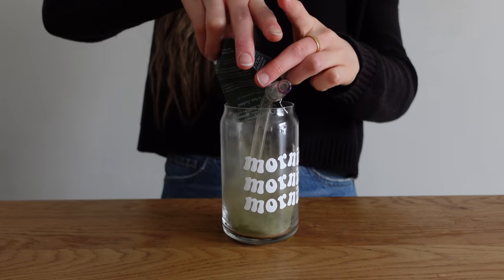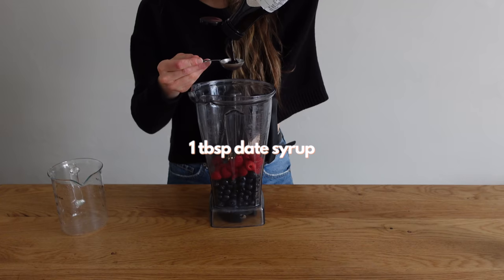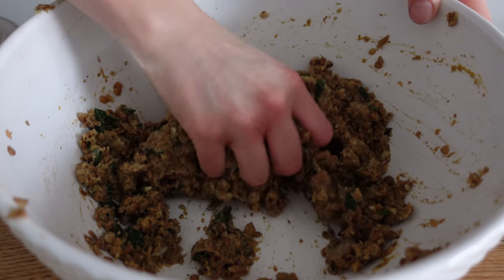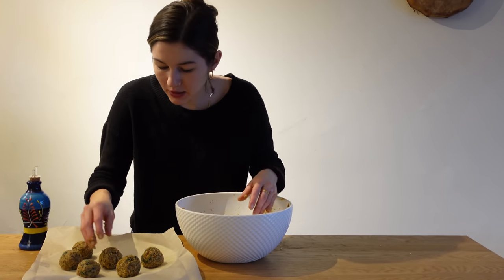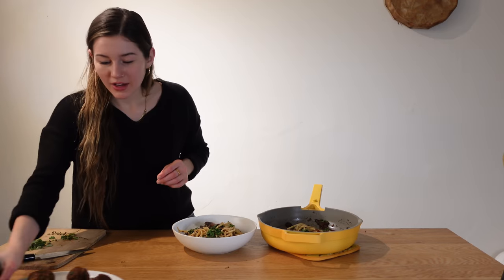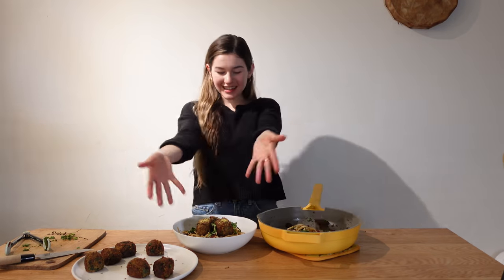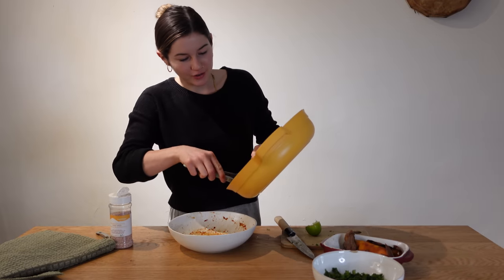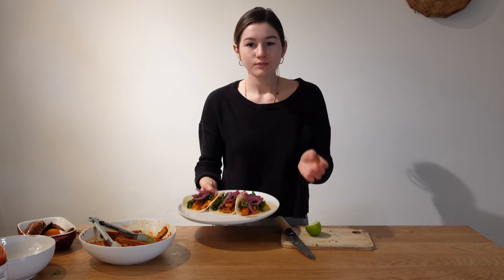what I eat in a day - full recipes! ( vegan + easy + realistic )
Hey friends! 🌞 I thought it'd be fun to do something a little different and show you what I eat in a day while you hang out in the kitchen with me! I'll be show you full recipes that are vegan, easy and most importantly, yummy! Hope you enjoy💛

* Reminder this is one day of food and not an accurate representation of how I eat everyday. We all need different things so give your unique body what it needs to feel nourished!

What I use to film : sony zv1 + iPhone 12 Pro
What I use to edit:  iMovie ( on my Macbook )
Microphone: Razer Seiren Mini

MeatBall Recipe:

1 can unsalted brown lentils ( save 1/4 cup of the aquafaba )
1/4 cup aquafaba
2 slices of bread ( white preferably )
2-3 cloves garlic
1/3 cup fresh parsley
1/4 cup unflavoured oat milk
1/4 - 1/2 tsp chilli flakes
1 heaping tsp oregano
2 tsp onion powder
1/4 tsp nutmeg
2 tsp basil
3 tbsp nutritional yeast
1 tbsp flax seed
black pepper to taste
1 - 1/2 tsp worth of salt ( taste it! )

- Mince garlic, chop parsley and add it to a large bowl along with everything besides bread and oat milk

- in another smaller bowl add your oat milk. Cut the crust off your bread then dip it into the oat milk until saturated. Give it a squeeze then chop into small pieces and add it to the bowl with everything else.

- using your hands or a potato masher mash everything together until well combined

- lightly oil your hands and roll the batter into about 9 meatballs, placing them on a parchment paper lined plate. Place in the freezer for 10-20 minutes

- line a pan with a decent amount of olive oil and allow to get hot. Place 1 meat ball in the pan and if it gives you a nice sizzle then add a few more or as many as can fit and you can comfortably flip them

- cook until sides are golden brown then set aside

- enjoy with whatever pasta you desire, extra fresh basil and nutritional yeast!

Taco Recipe

1 small sweet potato
1 tsp olive oil
1/2 block tofu ( I had some left overs so take that into account )
3 tbsp tamari
1 tsp onion powder
1 tsp garlic powder
1/4 tsp chilli flakes
1 tbsp maple syrup
1 - 2 tsp apple cider vinegar
3 tbsp frank's hot sauce
2 cups kale
1/2 lime
1/2 tsp salt
corn tortillas
pickled red onion ( for topping - optional but soooo good )

Bake or presser cook your sweet potato until very tender  - I through mine in the oven lightly covered in olive oil  ( I don't poke holes in mine and don't really understand why people do; it makes it cook 2 seconds faster but makes a bigger mess! )

Slice your tofu into 1/8 - 1/4 " stacks then cut those in half length wise to make strips. Place in a bowl and add tamari, onion powder, garlic powder, chilli flakes, maple syrup and apple cider vinegar. Mix it up then let sit aside for 10-20 minutes.

In a another bowl add chopped kale, lime juice and salt and massage with your hands until tender ( it will almost look cooked )

Heat a pan on medium with olive oil then add tofu and cook until golden brown. Place tofu back into the bowl with the left over marinated then add frank's hot sauce and toss until well combined

plate your tacos with mashed sweet potato, tofu, massaged kale and pickled red onion!